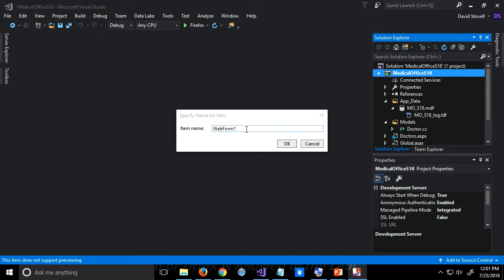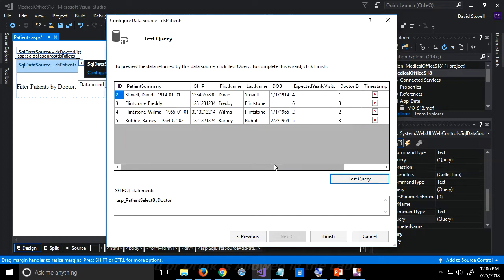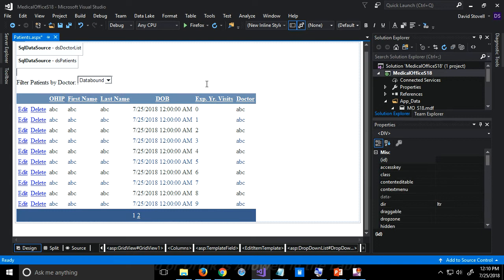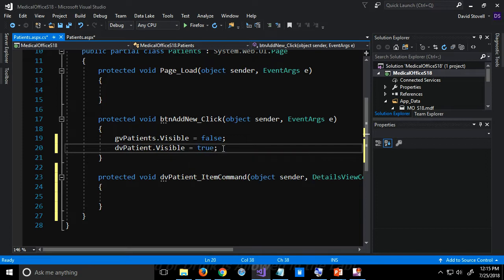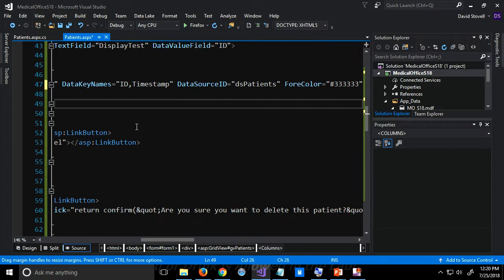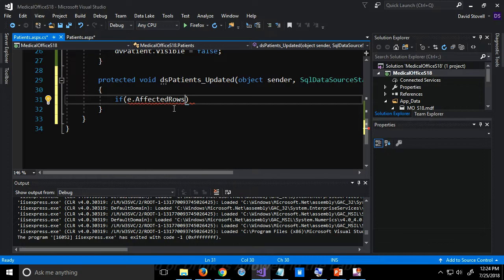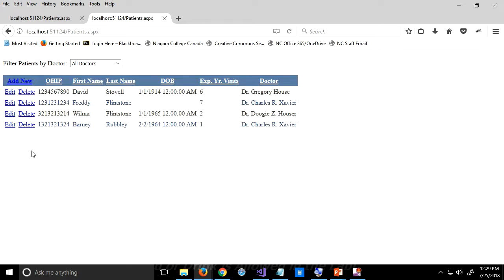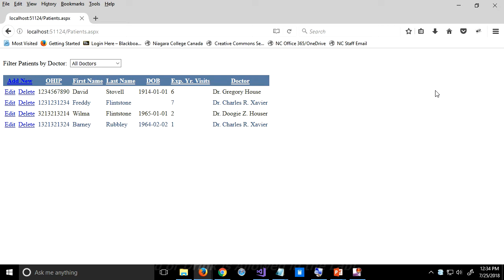S18 PROG1198 12.5 Patient Page Review and Concurrency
Review using Grid/Details by creating the Patients page.  Also added concurrency control to handle the Timestamp.